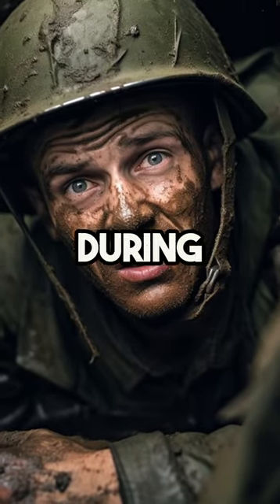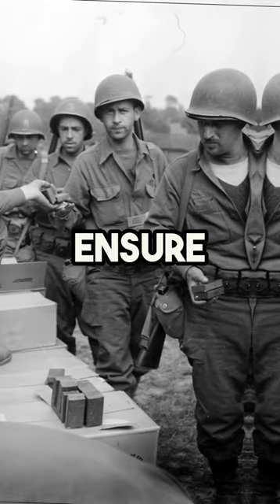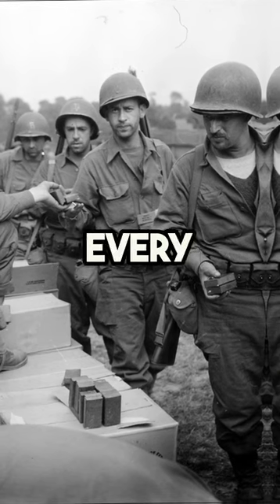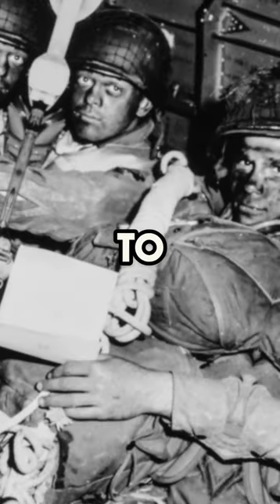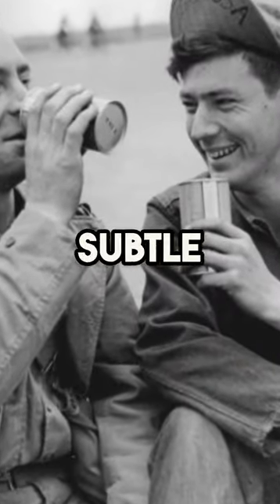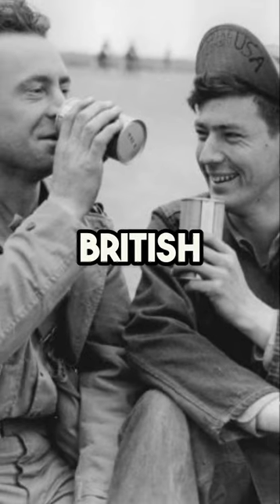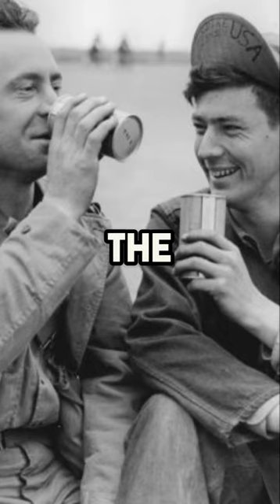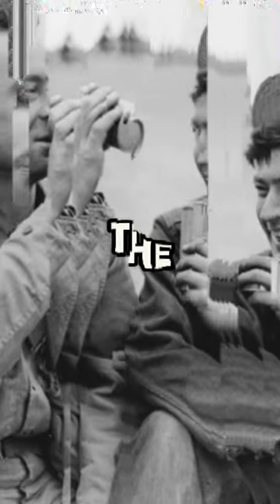How much Toiletpaper Soldiers Had During WW2???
Subsribe now for more cool military history facts!!